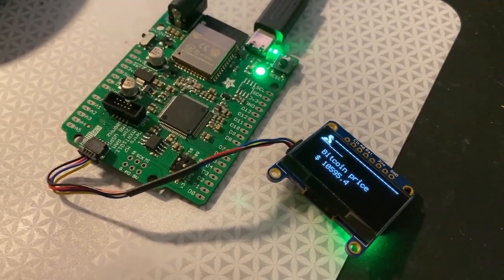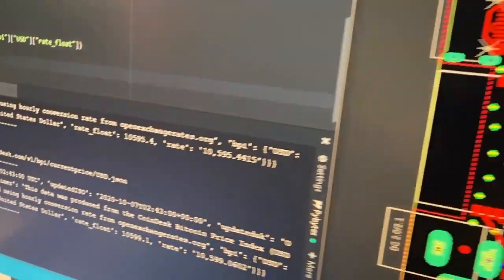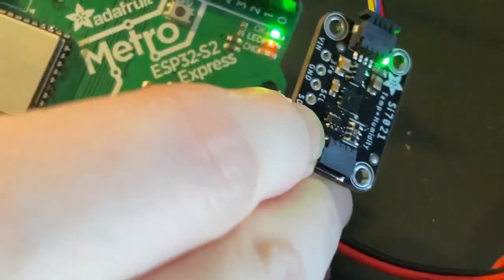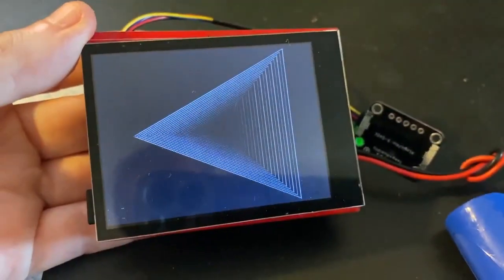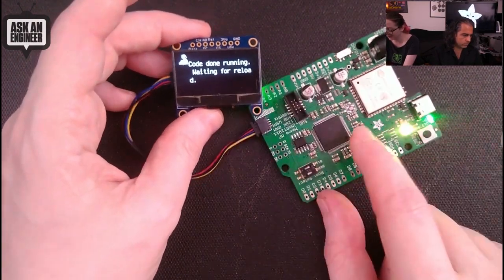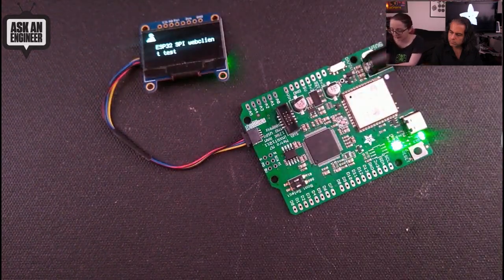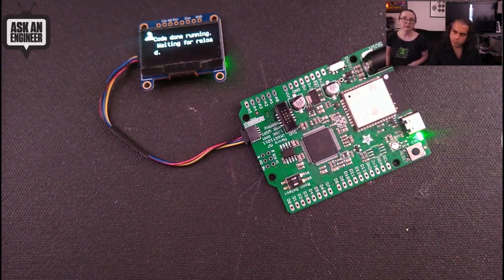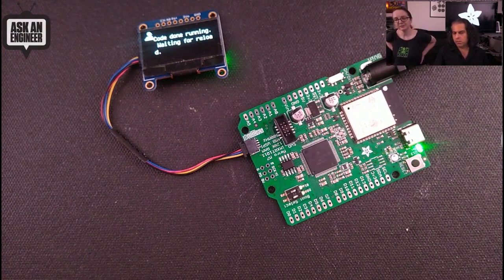Adafruit Top Secret! October 7, 2020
The news from Adafruit in New York. Broadcast October 7, 2020